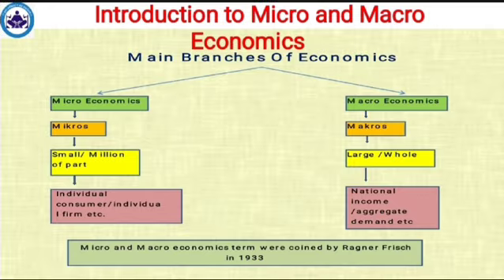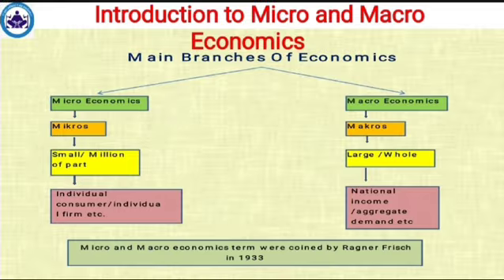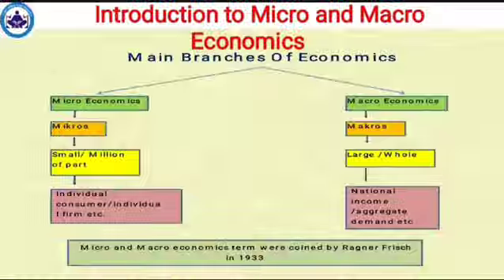Introduction to Micro & Macro Economics I 12th Economics I Maharashtra board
Welcome to this beginner-friendly “Introduction to Micro and Macro Economics” video!
In this lesson, you’ll learn the fundamentals of economics, the difference between microeconomics and macroeconomics, key concepts like demand, supply, GDP, inflation, market structures, and how economies function at both individual and national levels.

Whether you're a student, preparing for exams, or just curious about how economies work, this video provides a clear, easy-to-understand foundation to start your economics journey.

🔍 What You Will Learn:

1) Difference between Microeconomics & Macroeconomics.
2) Key micro concepts: demand, supply, equilibrium, elasticity.
3) Key macro concepts: GDP, inflation, unemployment, fiscal & monetary policy.
4) Real-world applications of economic principles.